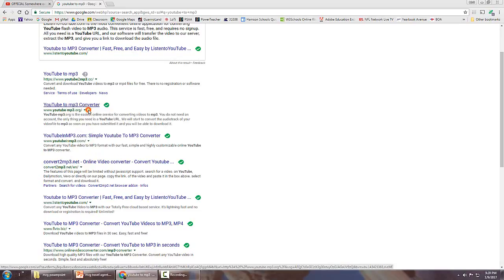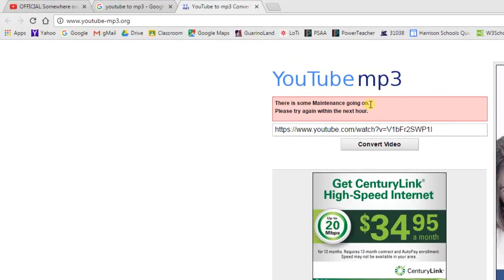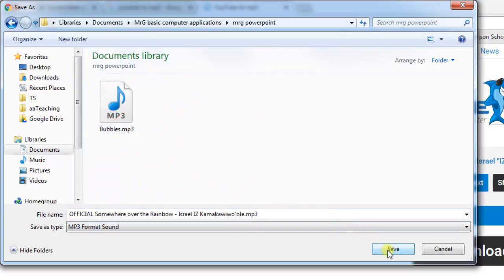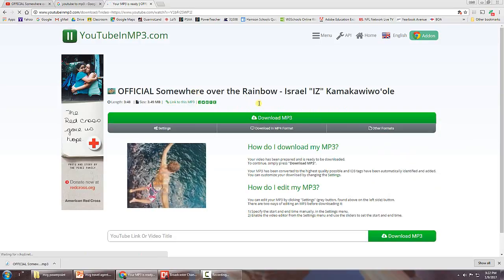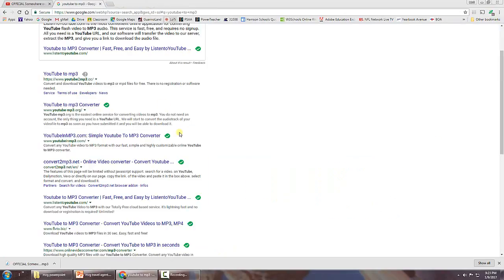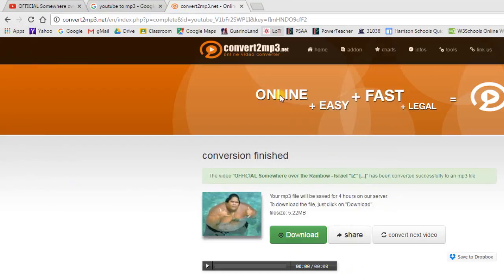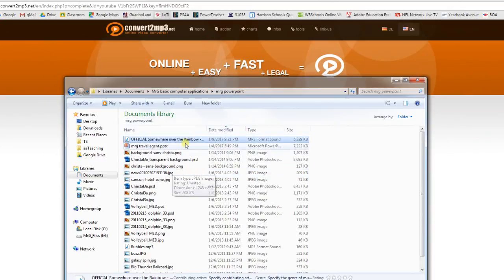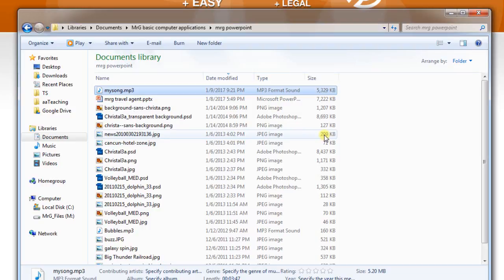powerpoint 2010 obtain song from youtube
how to obtain a song from a youtube video and use it in a microsoft powerpoint 2010 slideshow